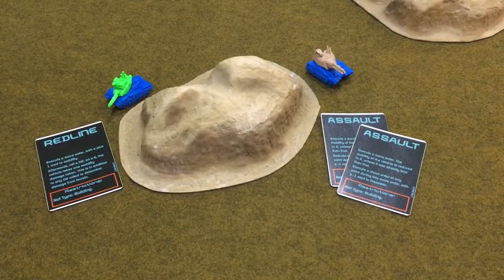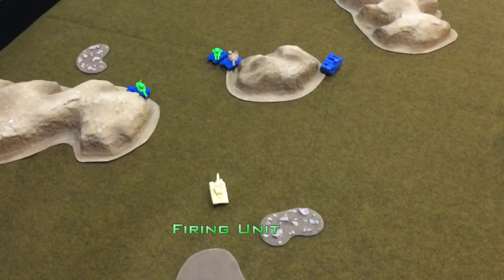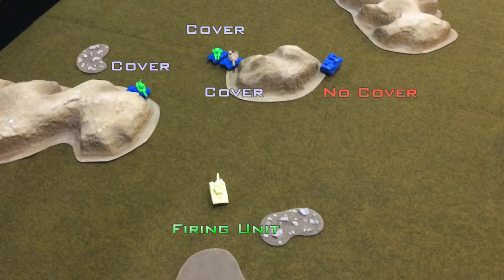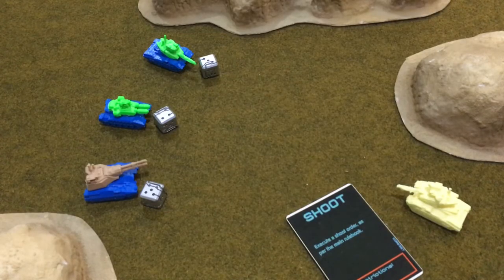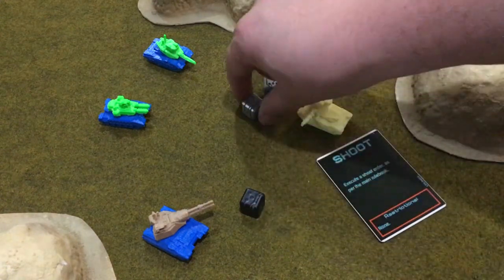Armoured Digital How to Play 2: Shooting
We explain how shooting works in Armoured Digital.